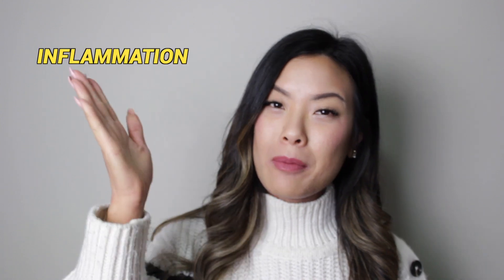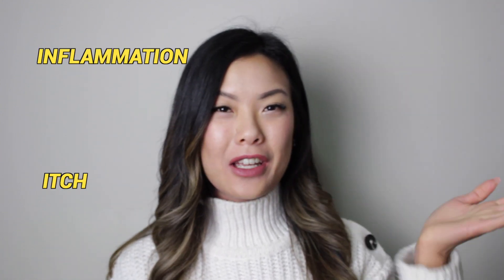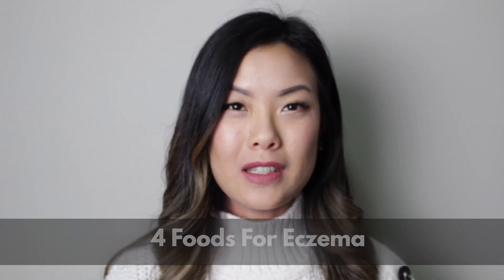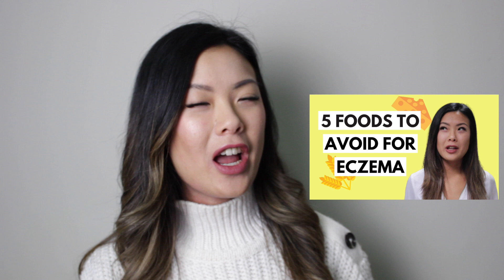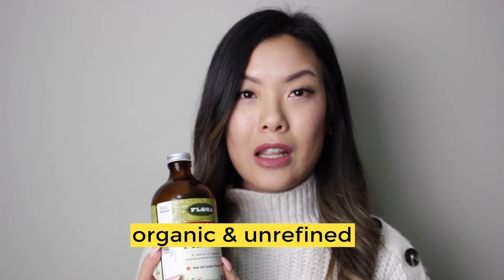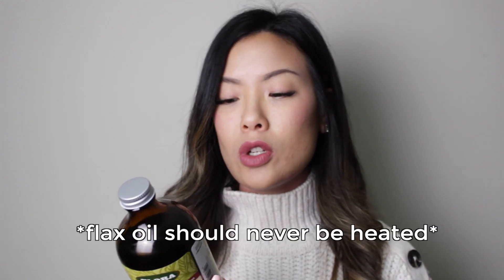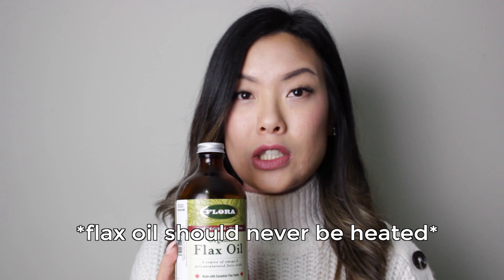4 Foods To Eat For Eczema (+1 BONUS)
In today's video I'll be covering diet for eczema, diet tips for eczema, diet and eczema, eczema free diet, nutrients for eczema, best foods for healthy skin, tips for healthy glowing skin, nutrition for eczema.

If you want to learn more about eczema foods to eat, heal eczema with diet, eczema natural treatment, elimination diet for inflammation, 4 foods to eat for eczema, foods to eat for clear skin, natural eczema remedies, healing eczema with food, food for skin healing, food to eat if you have eczema, and how to clear eczema naturally, then this video is for you!

4 Foods To Eat For Eczema (+1 BONUS!)

The Eczema Healing Tribe Facebook group is a support group for eczema warriors who want to heal their eczema naturally without relying on steroids or medications. It is a space for warriors to share their wins, struggles and learn how they can heal and finally become comfortable in their skin.

This group is hosted by Julia Chien, a Registered Dietitian and Eczema Coach who overcame severe eczema and the serious side effects of topical steroids by healing her body through nutrition.